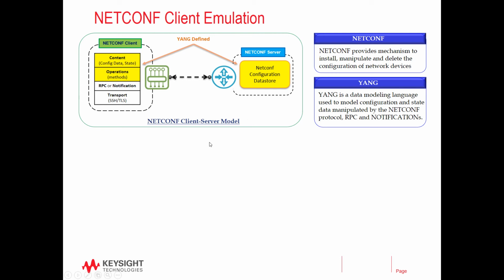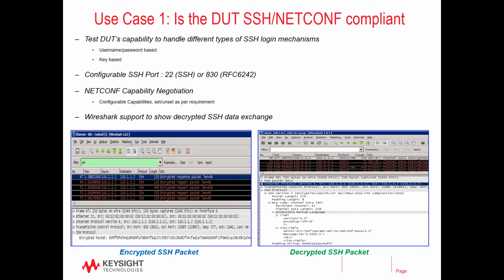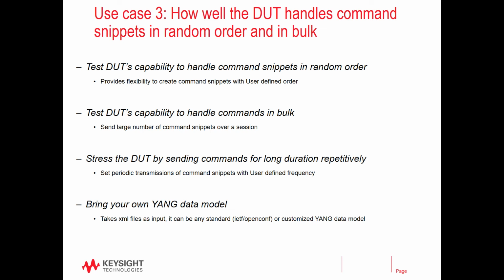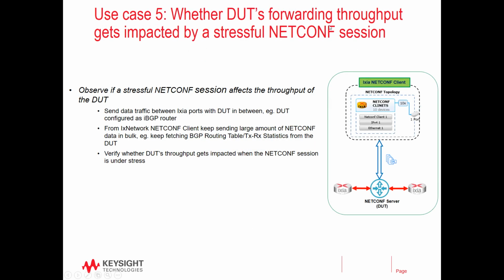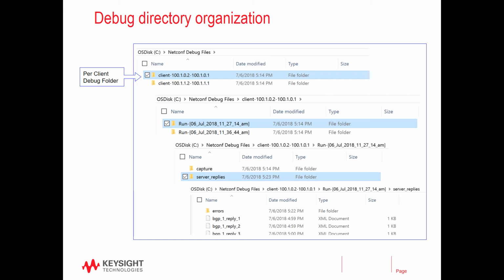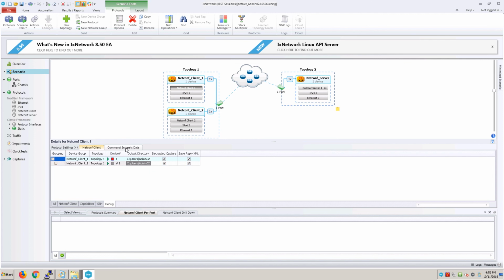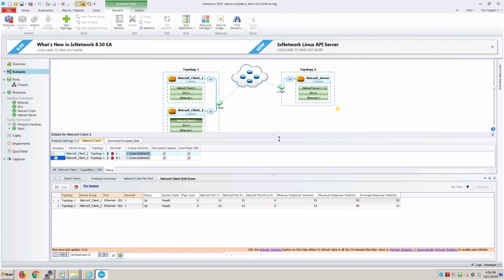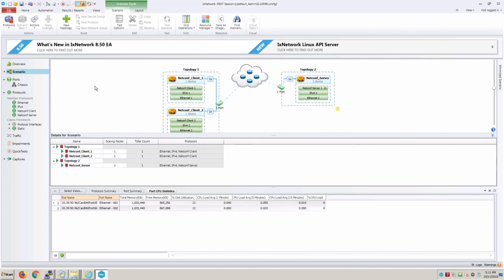IxNetwork 8.50 NETCONF Client Emulation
Demonstration of IxNetwork 8.50 NETCONF client emulation